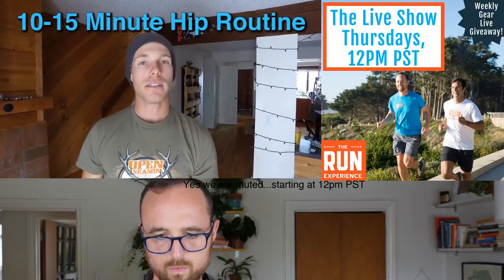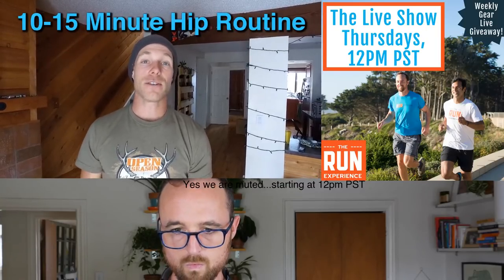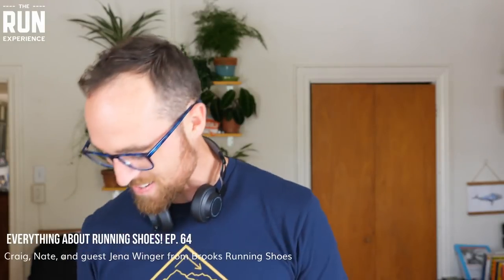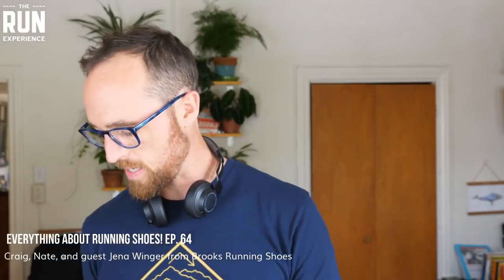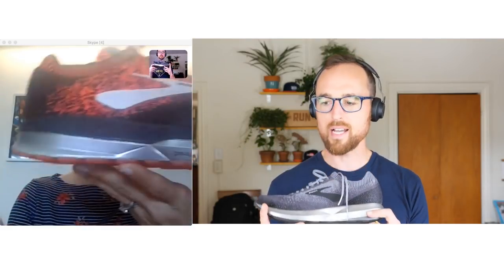🔴 Everything About Running Shoes TRE Live Ep. 64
When it comes to finding the perfect pair of running shoes…you might hear “find the shoe that’s right for you.” But what does “right” mean exactly? Well today with special guests from Brooks we dive into what goes into finding your perfect pair for your experience, body, and race goals.

Win a pair of Brook’s Levitate 2’s or the Bedlam in this week’s giveaway.

TRY our Training Club for FREE - Complete training programs with daily videos and coaching support!

Then, download our FREE mobile app with all our training content!